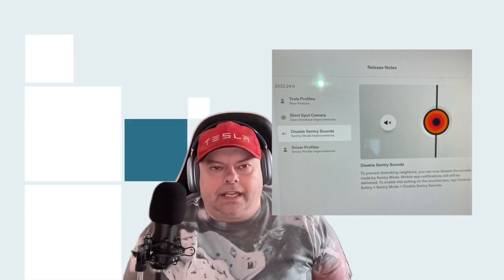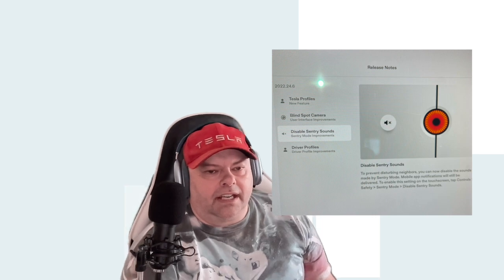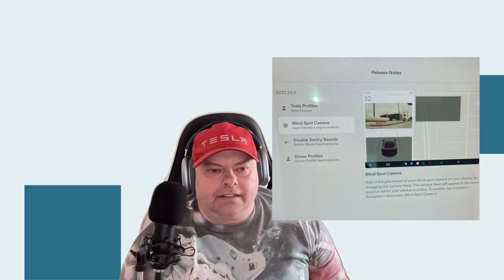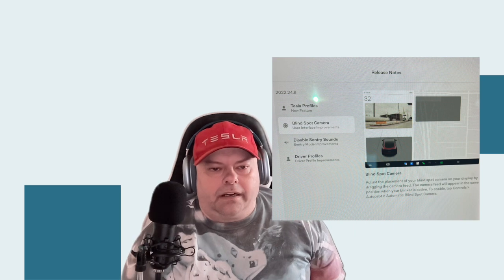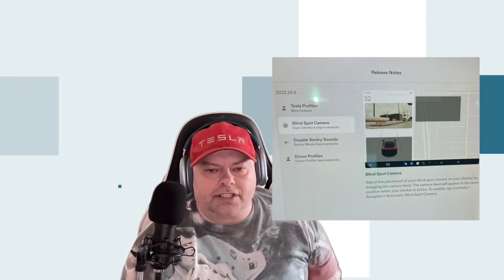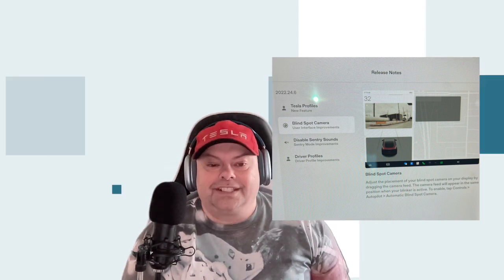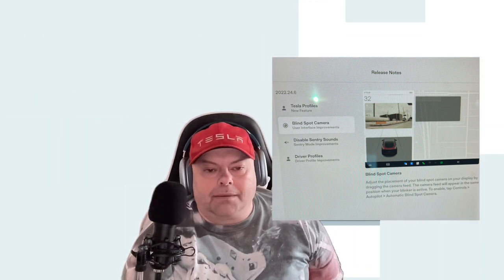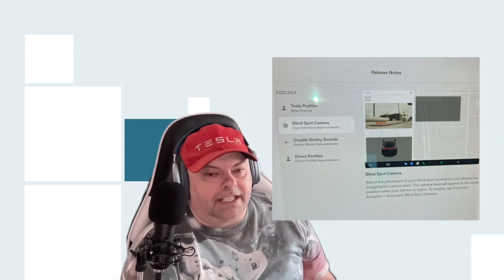Tesla Software update & EV Politics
Demonstration and description of the latest Tesla software update as of Sept. 2022. Plus the role of government in CA when it comes to EV cars.